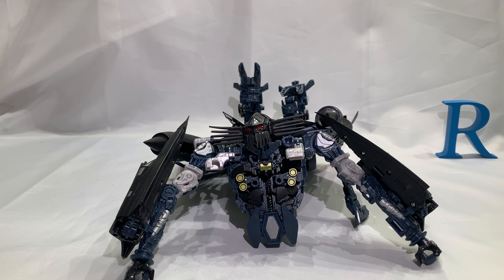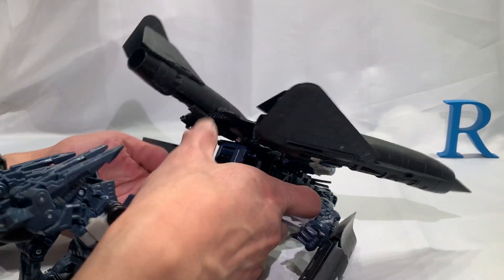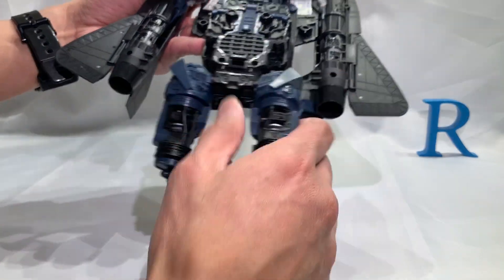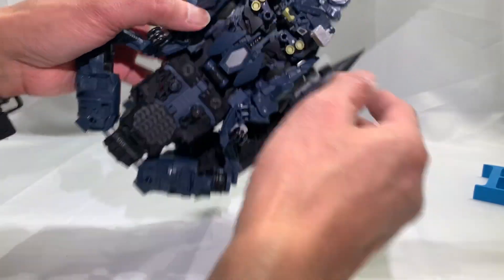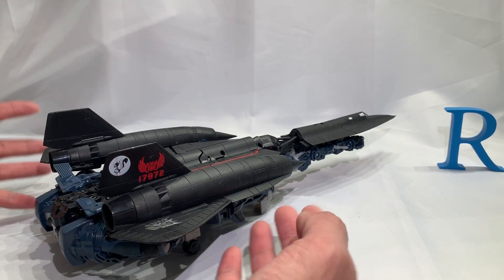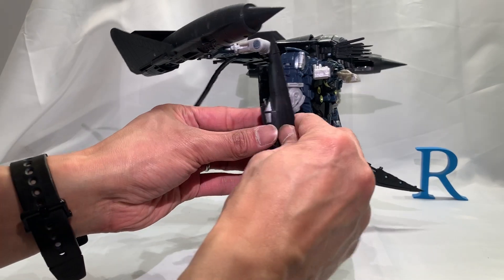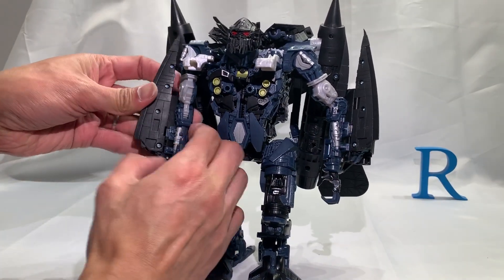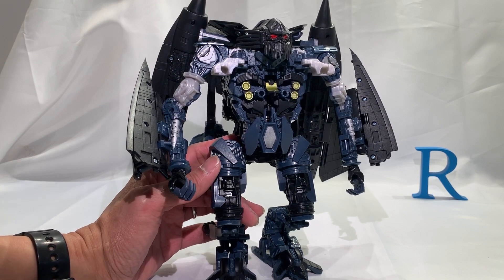Transformers Revenge of the Fallen Leader Class Jetfire : GSTF2 #227 : GSTF S6E5 2 of 2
トランスフォーマー 變形金剛 자동차 장난감 토이 팩토리